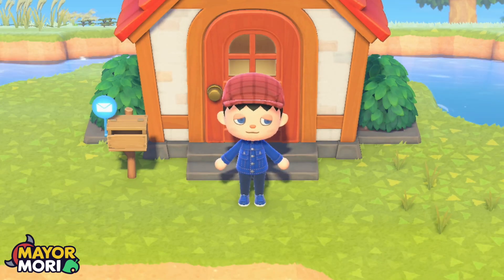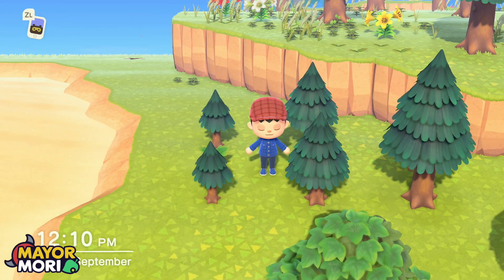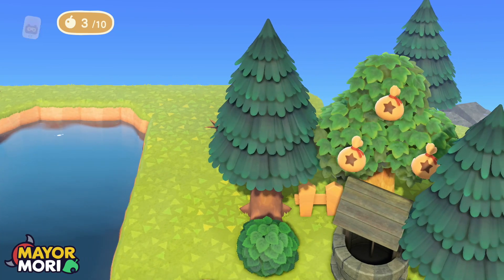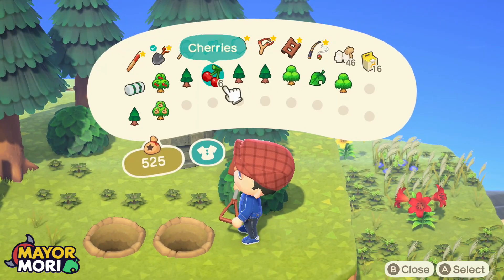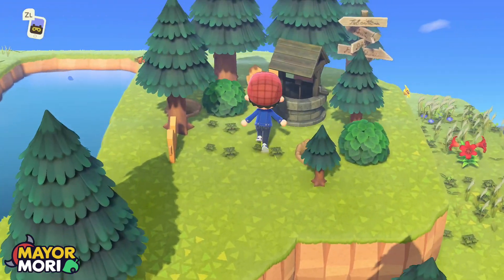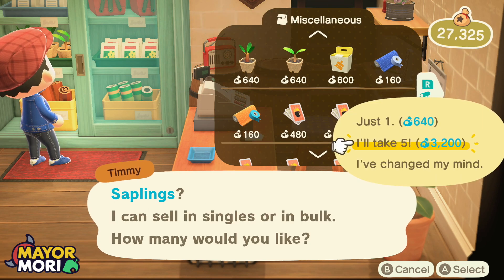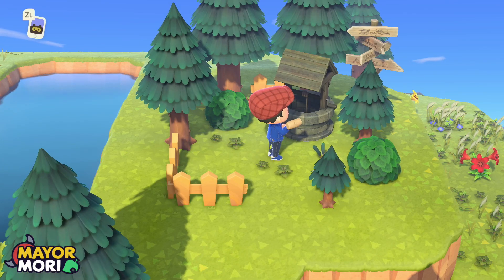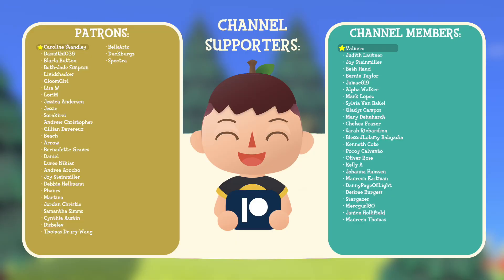Mini Tree Build in ACNH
Animal Crossing New Horizons Guides & ACNH Gameplay 🥰
👍'Like' for ACNH Autumn Speed Builds 🍂

📜 A Little About Todays Topic:
Welcome to my Animal Crossing channel. Alongside Animal Crossing New Horizons news, Animal Crossing secrets and New Horizons updates, we also like to do Animal Crossing challenges every once in a while. So, today we're starting our Animal Crossing New Horizons "Forever Island", which we will build, develop and design over the coming weeks.
I love 30 day challenges, but we're going to take things much slower this time, to see if we can build something extra special in Animal Crossing New Horizons.
With that said, this is the beginning of some super chill and super cosy Animal Crossing New Horizons lets plays, but will of course also upload Animal Crossing Island tours, Happy Home Paradise builds and visits, and even random Animal Crossing New Horizons dream tours...
Naturally all Animal Crossing New Horizons news will still feature on this Animal Crossing channel, as and when Nintendo releases news or announced significant Animal Crossing New Horizons updates.
How many Islands have you started? And what feature does your PERFECT map need?

🥁 Word Of The Day:
If you read this far, please post "TREES" in the comments 🌲